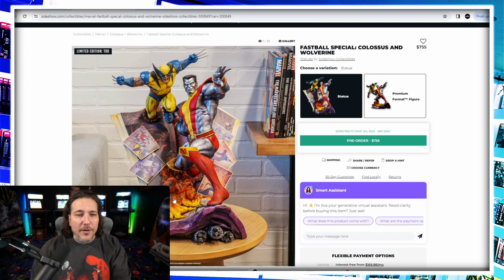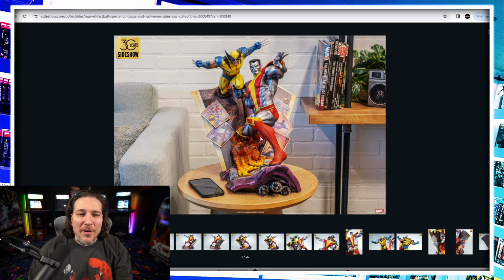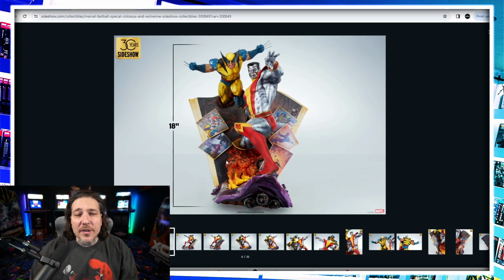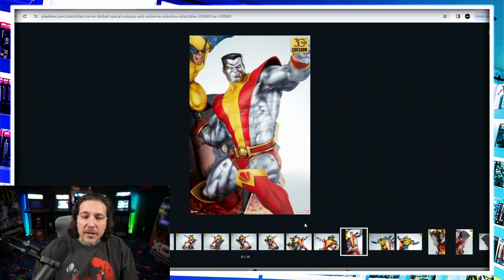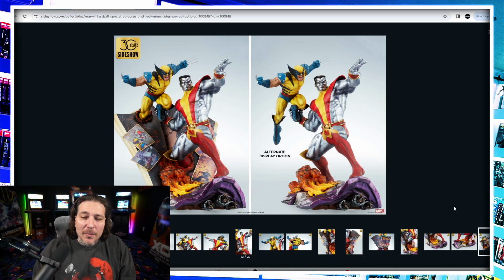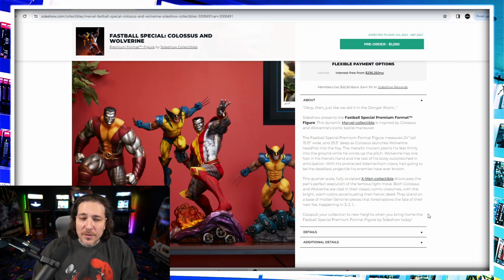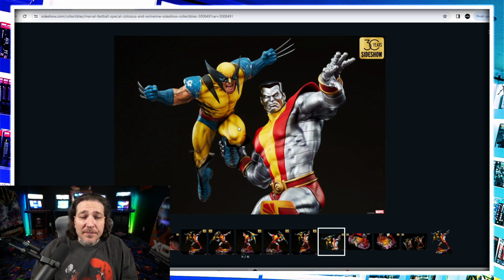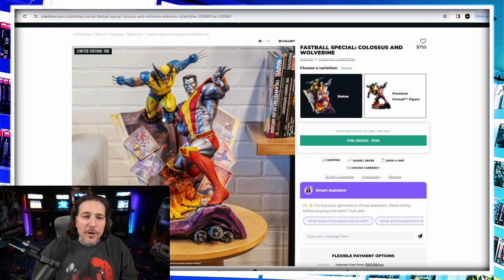The Fastball Special by SIDESHOW! Wolverine & Colossus in their Signature Move | X-Men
Sideshow drops ANOTHER 1:4 scale diorama on us! But, there is a catch. The Fastball Special comes in 2 different scales! One with the comic book background, the other without. Which do you prefer?

💎 Comics Bugle
to order omibus, comic books, and more from a European Comic Book Shop!